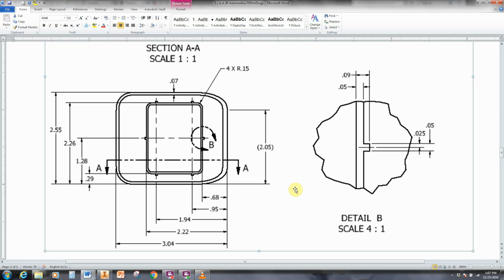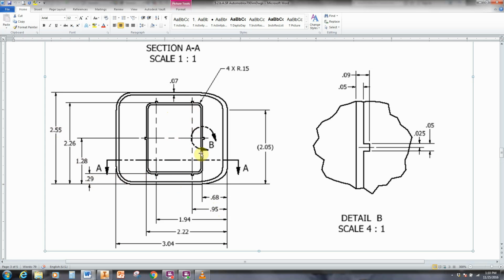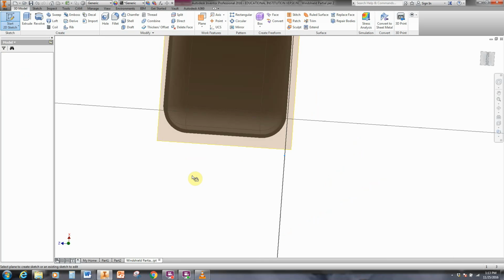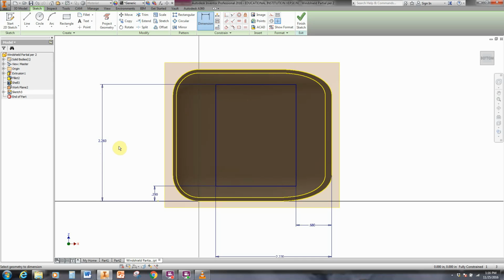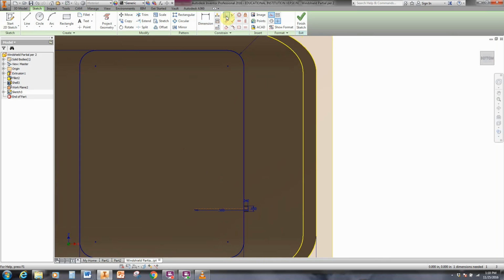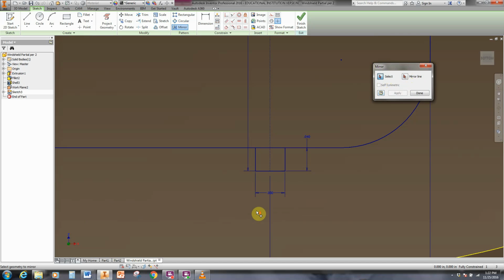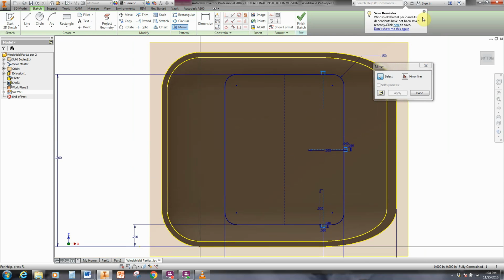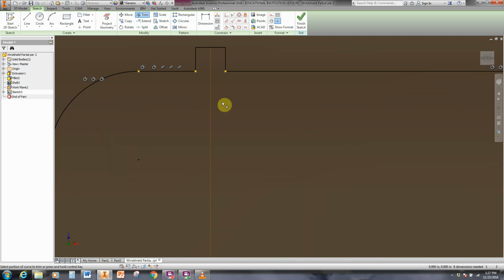Windshield Part 3 IED PLTW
Act 5 2b 4 Windshield Part 1: Second step in creating the Automoblox T9 Windshield using Autodesk Inventor 2016 software.